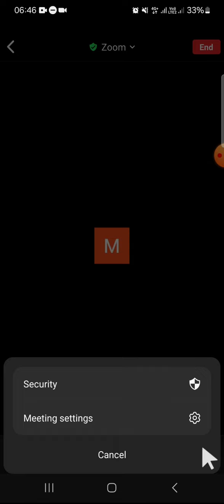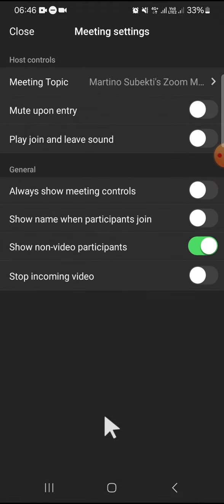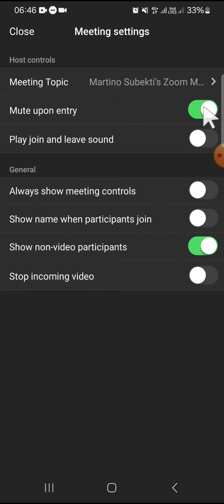Mute Upon Entry! How to Automatically Mute Participants When They Join a Meeting in Zoom App?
Managing audio disruptions can be a challenge during virtual meetings, with background noise and unintended interruptions often causing distractions. Fortunately, Zoom offers a convenient feature called "Mute Upon Entry," which allows hosts to automatically mute participants as they join the meeting. In this video, we'll show you how to streamline your Zoom meetings and maintain professionalism by automatically muting participants upon their entry.